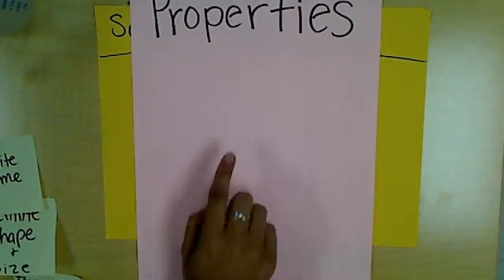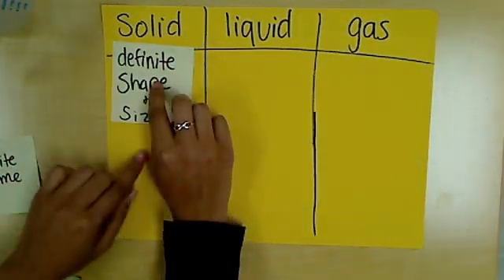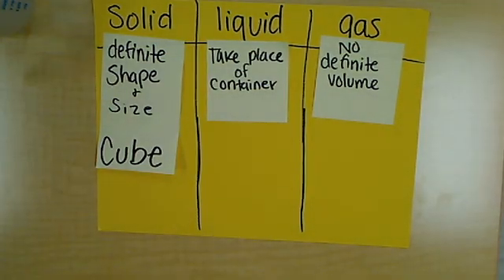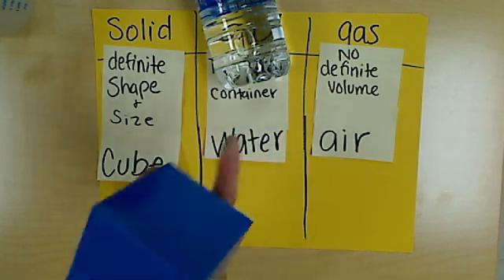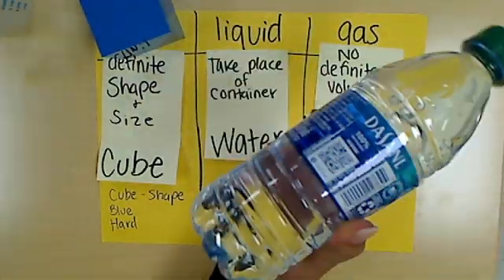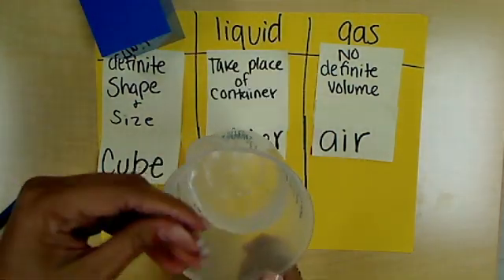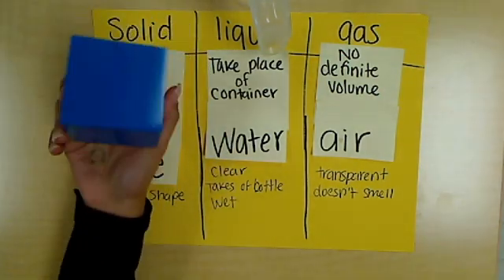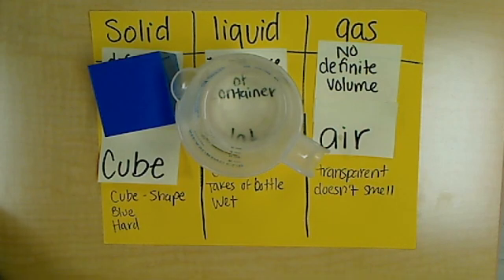Properties of Solid, Liquid, Gas